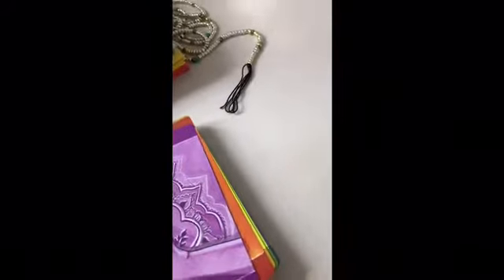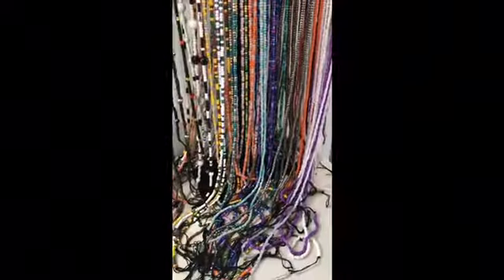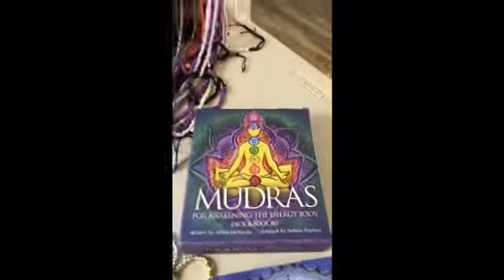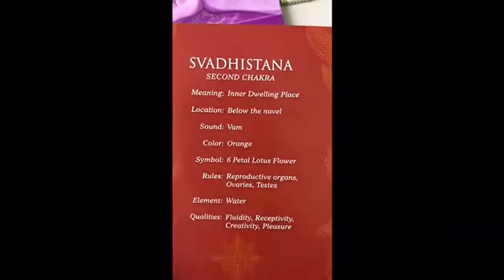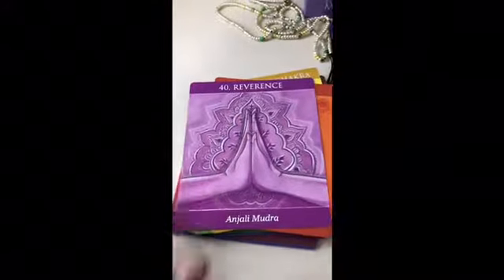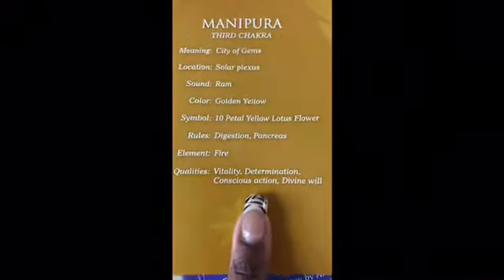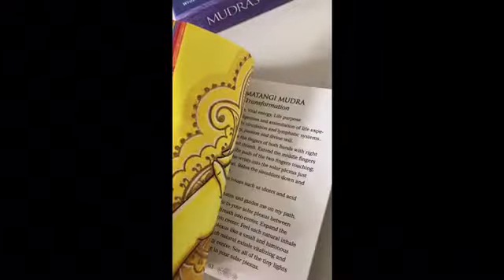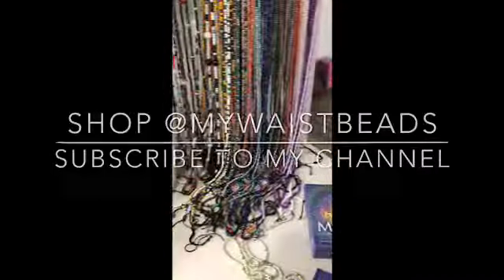Chakra Energy Healing with @mywaistbeads Thank you for 10 years of your support! I love my Queens!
Something new I’m introducing for 2020 and beyond! I have been told that I have psychic type qualities but really I’ve just been able to align my chakras properly! I have been through a lot in life! It’s important for my Queens to know that waist beads can be worn for decorative purposes but I wear mine for protection, healing, and as a celebration of life! If it wasn’t for my selling them and promoting them you all would probably never even see mine but because I turned this into a business I have to market them the best way I can. This is something new I’m doing because I want to help other women heal from past trauma they way I have healed. I had to really get in tune with my chakra energy and figure out which one of them was out of balance and focus on having them all in order! Now I can help my Queens do the same! The chakra card service is only additional $10 with any bead purchase